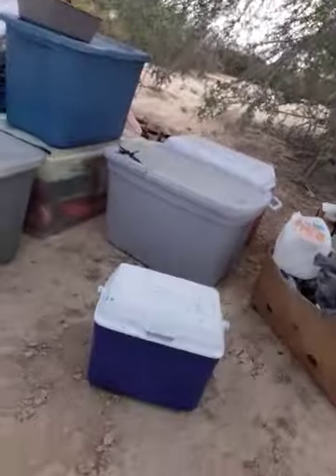My camp in Slab City